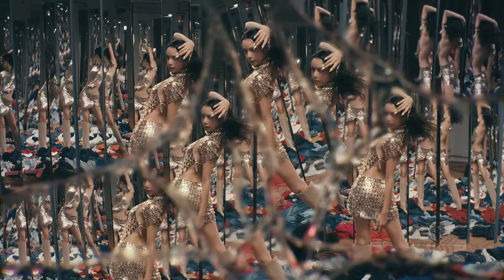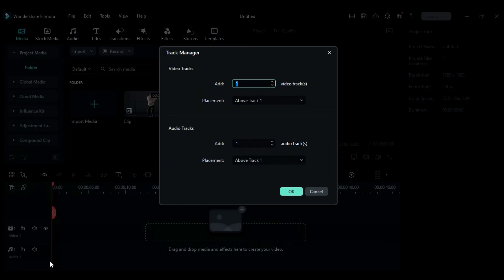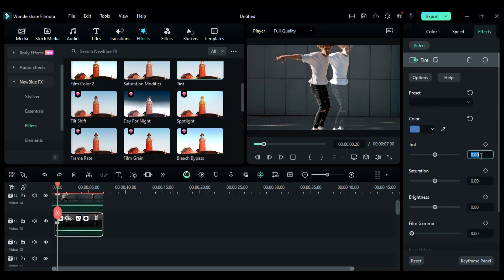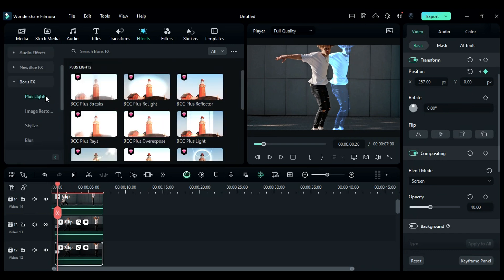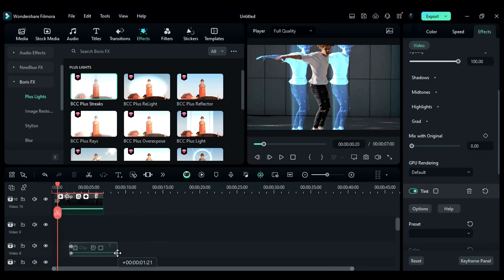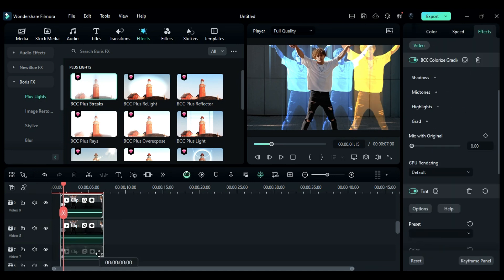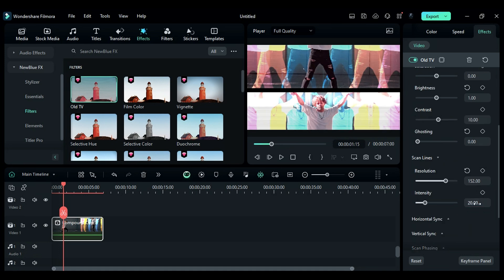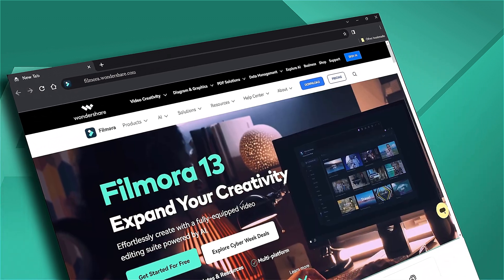Create a Ghost Effect with a Vintage Look in Filmora – Step-by-Step Tutorial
🎬 Hey Creators! 🎬

In today's tutorial, we're diving into the world of special effects to show you how to create a Ghost Effect with a Vintage Look using Wondershare Filmora. This effect has been popularized in music videos, including Lisa's latest hit, and now you can easily recreate it in your own projects. We'll guide you through the entire process, from using AI tools to remove backgrounds to applying vintage effects that give your video a nostalgic, retro vibe.

📽️ What You’ll Learn:

How to create a ghostly, ethereal effect with Filmora's AI tools
Step-by-step guide to applying color tints, gradients, and light streaks
Tips on adding a vintage look with old film and TV effects
How to enhance your videos with professional-grade visual effects
This tutorial is perfect for creators looking to add a dramatic and artistic touch to their videos. By the end of this video, you'll have a stunning ghost effect with a vintage twist, ready to impress your audience.